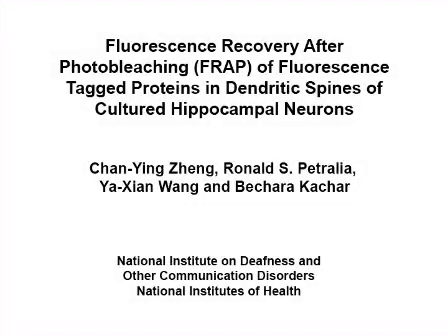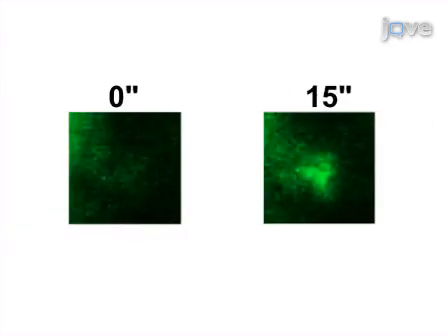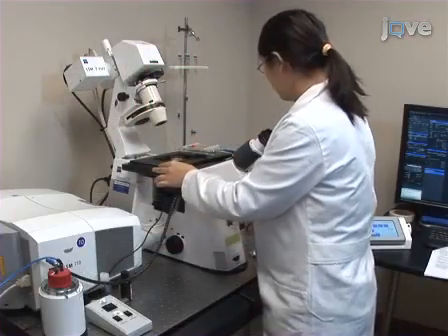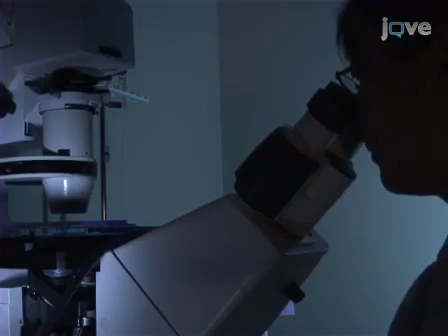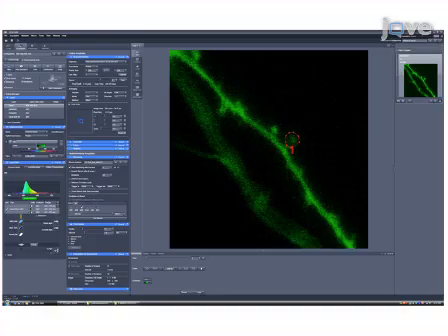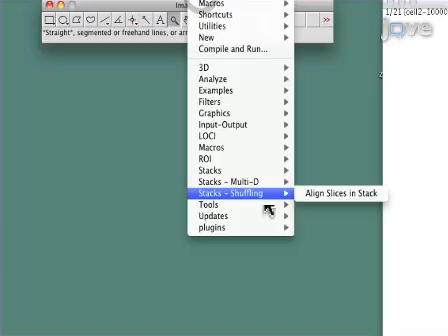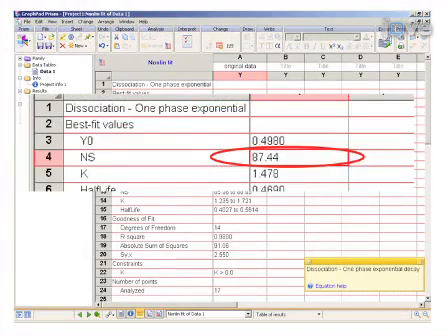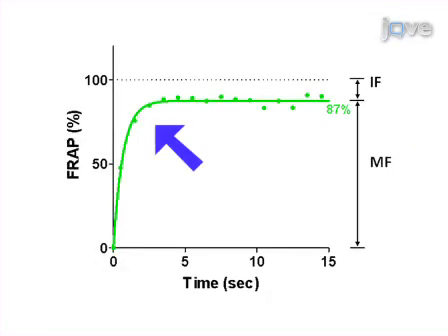Fluorescence recovery within dendritic spines of cultured hippocampal neurons using FRAP methodology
Fluorescence Recovery After Photobleaching (FRAP) is a powerful technique employed to study the dynamics of fluorescence-tagged proteins within dendritic spines of cultured hippocampal neurons. This method involves the selective photobleaching of a specific region within a cell, which temporarily eliminates the fluorescence of tagged proteins in that area. Following this bleaching event, the recovery of fluorescence is monitored over time, allowing researchers to assess the movement and exchange of proteins between the bleached region and surrounding areas. By analyzing the rate and extent of fluorescence recovery, scientists can gain insights into the mobility and interactions of proteins that play critical roles in synaptic function and plasticity.

In the context of dendritic spines, which are small protrusions on the dendrites of neurons that facilitate synaptic connections, FRAP provides valuable information about the behavior of proteins involved in synaptic signaling and structural integrity. The dynamics of these proteins are crucial for understanding how synapses adapt and respond to various stimuli, which is fundamental to learning and memory processes. By utilizing FRAP, researchers can investigate how factors such as protein synthesis, degradation, and post-translational modifications influence the localization and function of these proteins within the spines.

Moreover, the application of FRAP in cultured hippocampal neurons allows for controlled experimental conditions, enabling the manipulation of various parameters such as temperature, ion concentrations, and pharmacological agents. This flexibility enhances the ability to dissect the molecular mechanisms underlying synaptic plasticity and provides a platform for exploring the effects of neurological disorders on protein dynamics. Overall, FRAP serves as a critical tool in neuroscience, offering a window into the intricate processes that govern neuronal communication and the adaptability of synaptic structures.